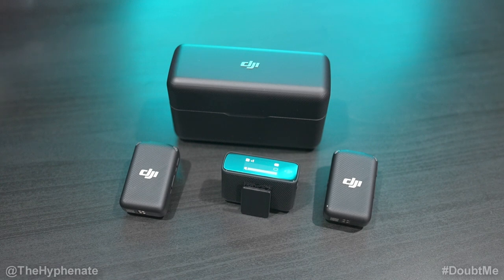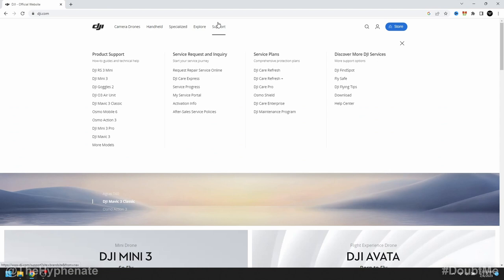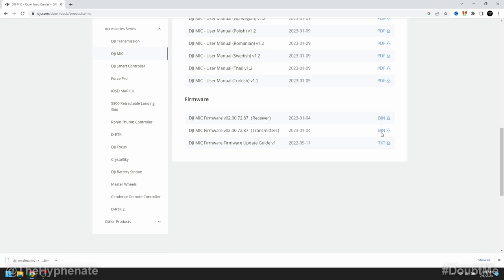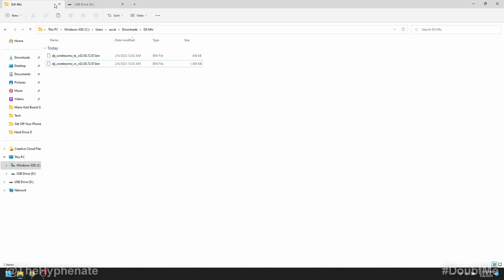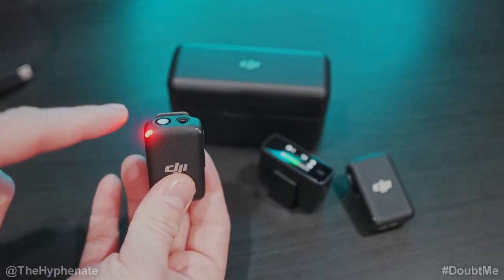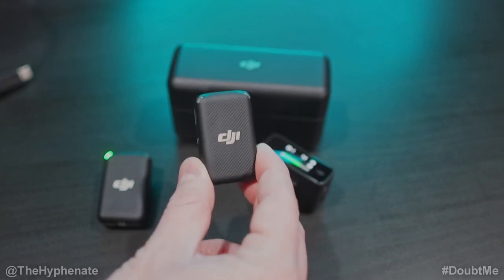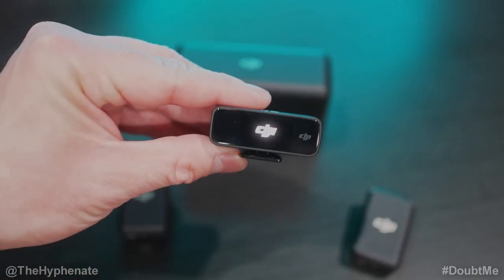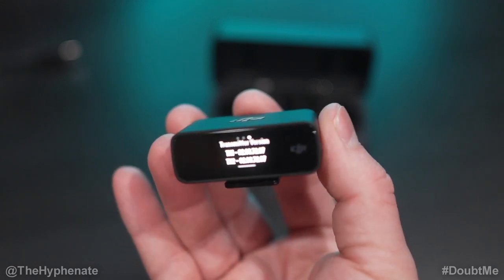DJI Mic Firmware Update Tutorial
DJI Mic

The Hyphenate does a detailed step by step tutorial on how to update the firmware on the DJI Mic.

BUY GEAR FROM BH PHOTO/VIDEO:
DJI Mic

PSN: TheHyphenate